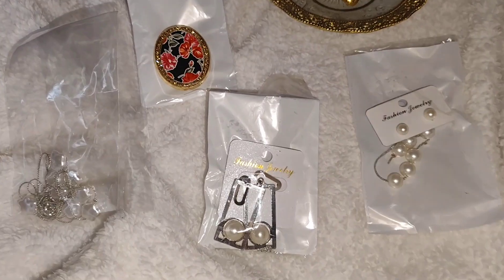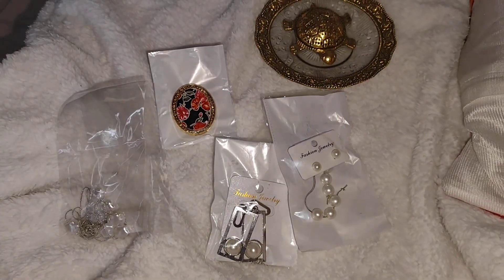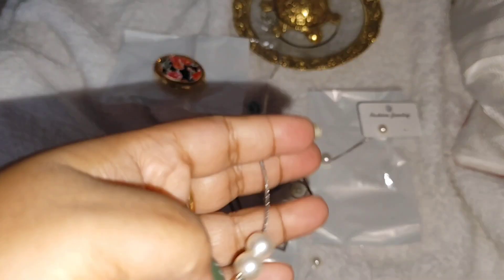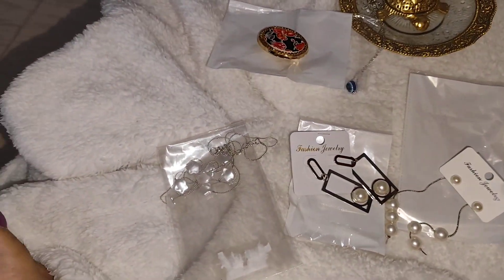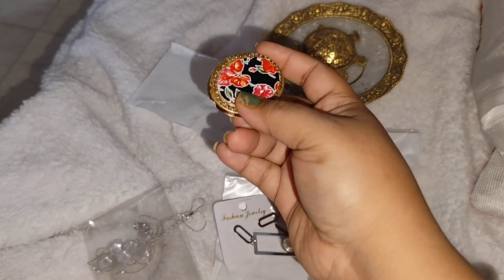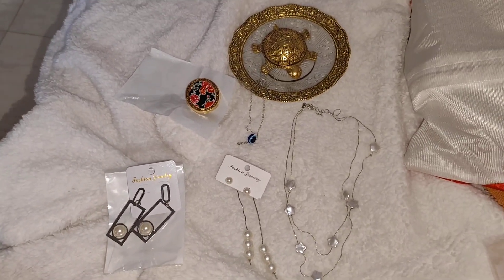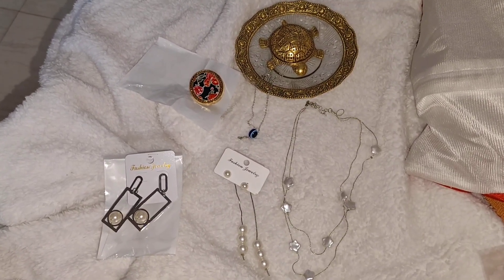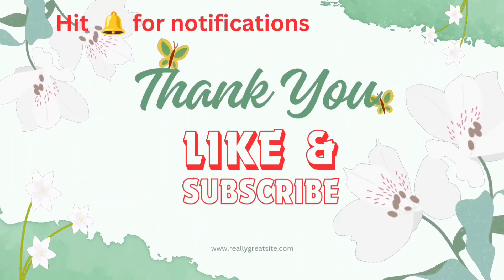Instagram inspired Denty jewellery at very affordable prices II pearl statement earrings, neckpieces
Hello Guys , Hope you guys are doing well !